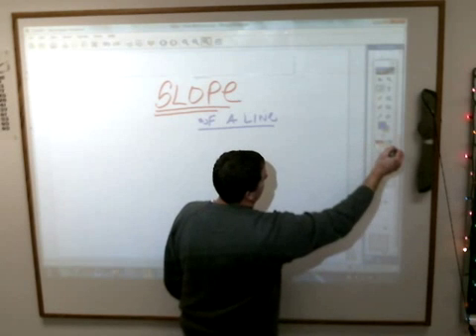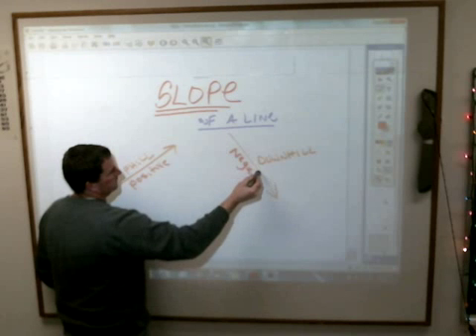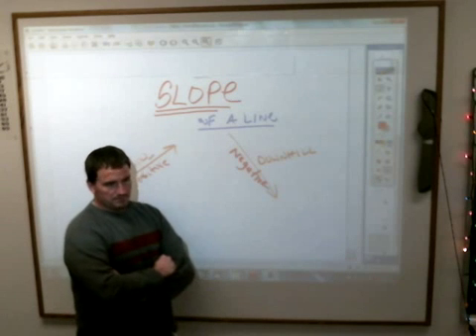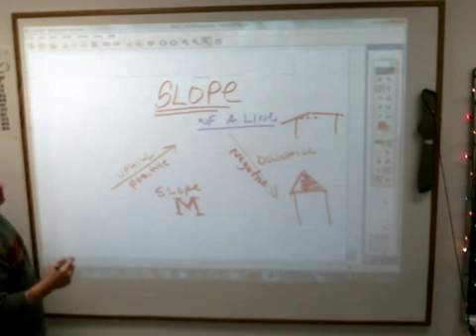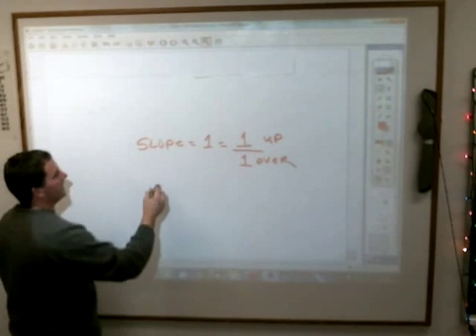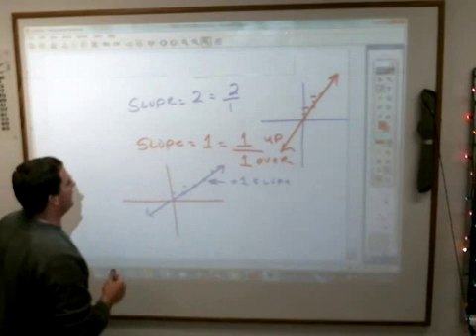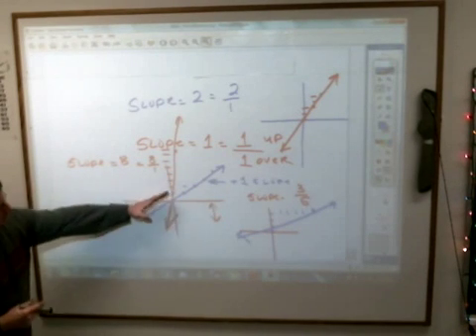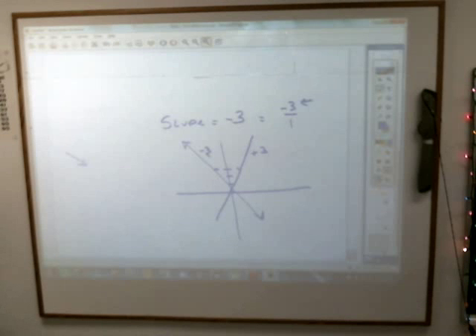7th cross products 44